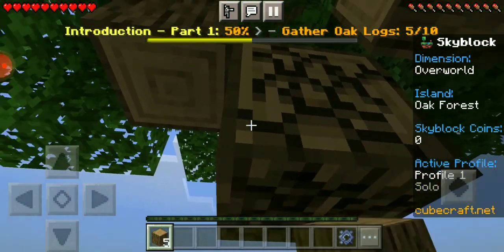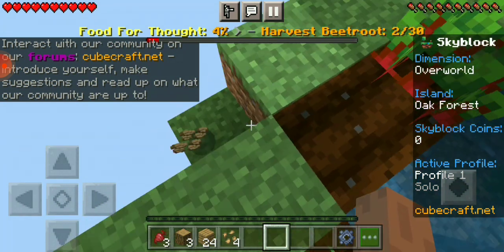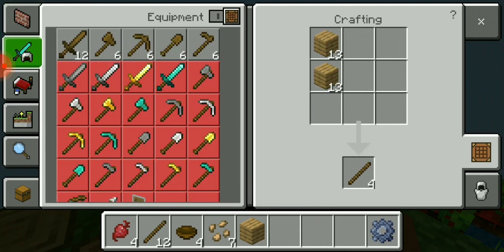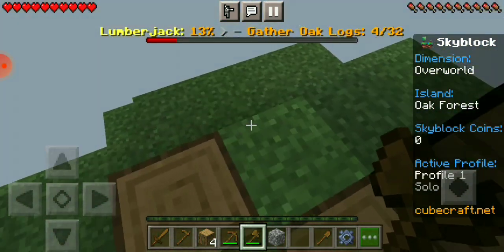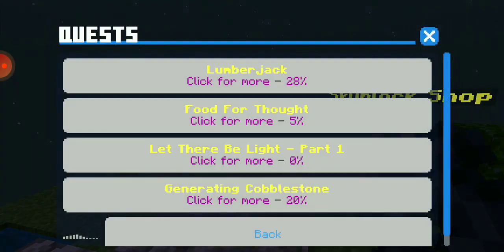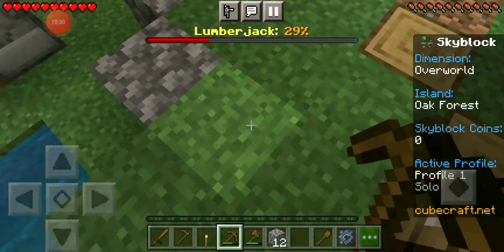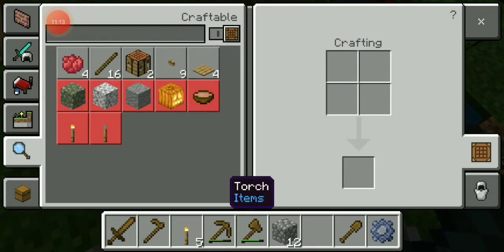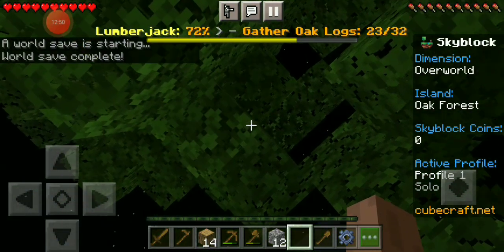how to do ur quests in Skyblock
this is a tutorial on how to to do ur quests whrn ur new to Skyblock